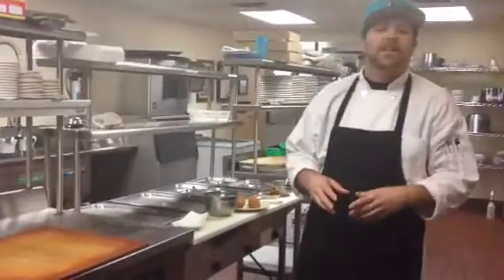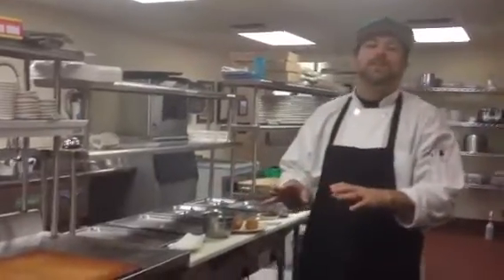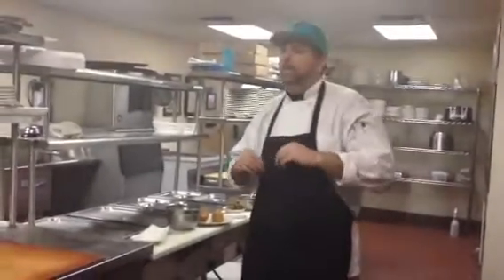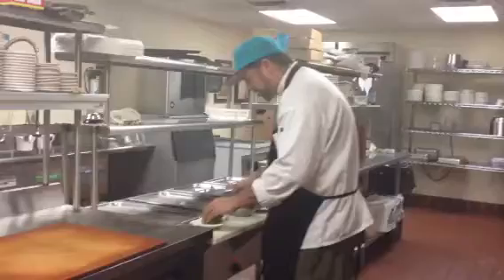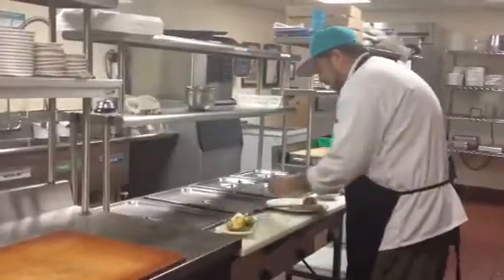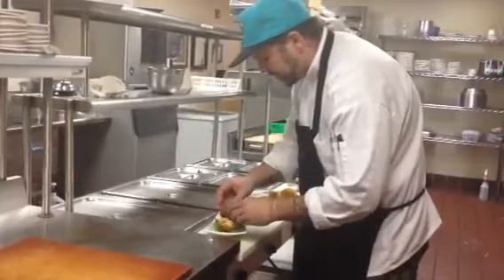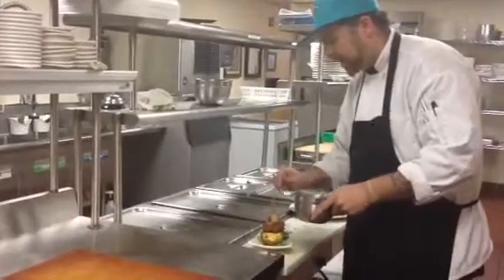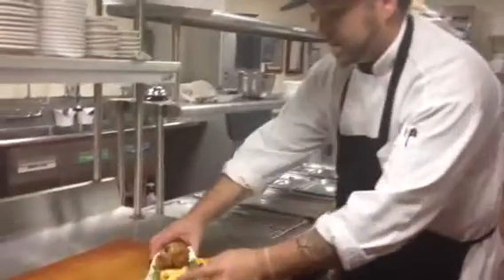Chef Jacob Lyons Video Blog Fried Twice!